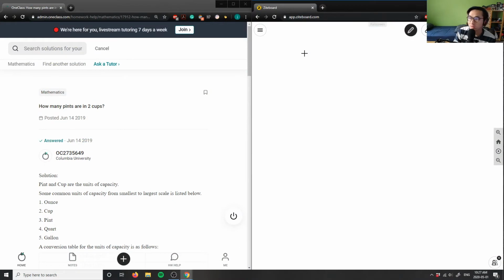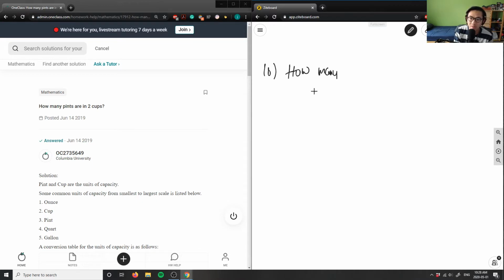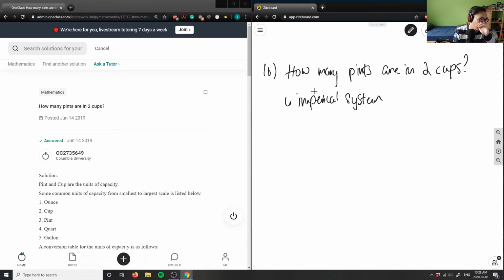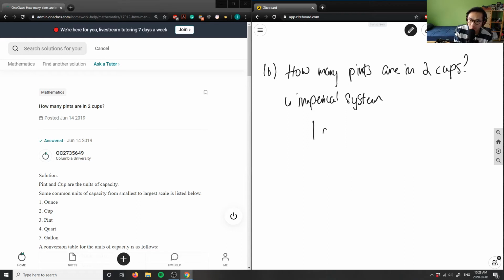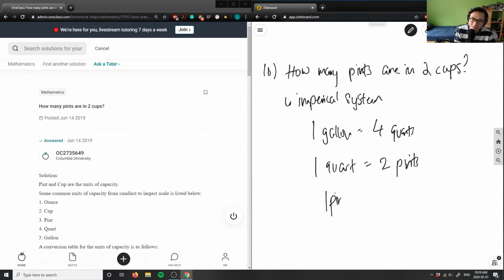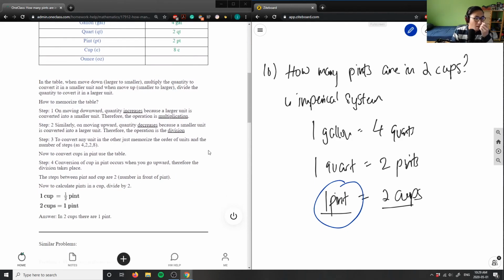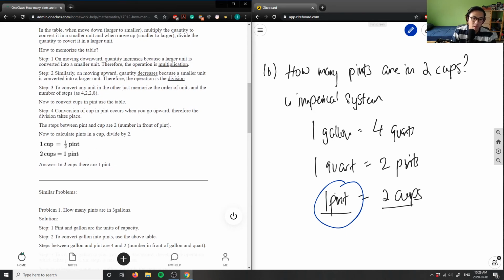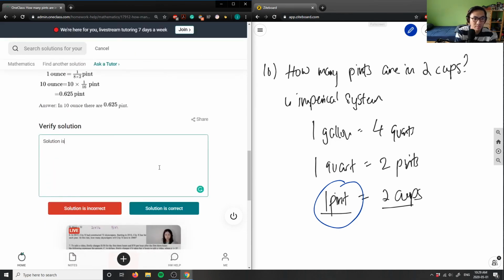how many pints are in 2 cups